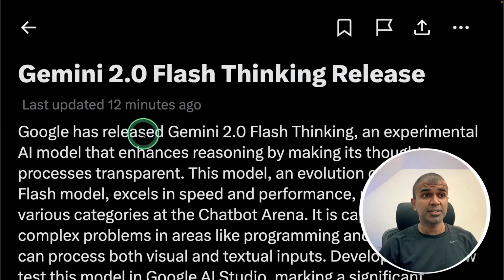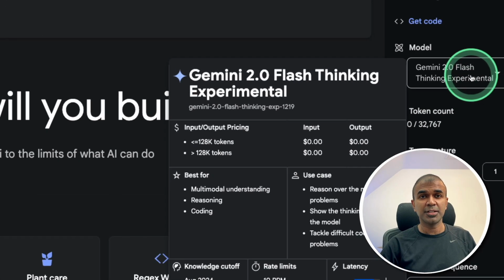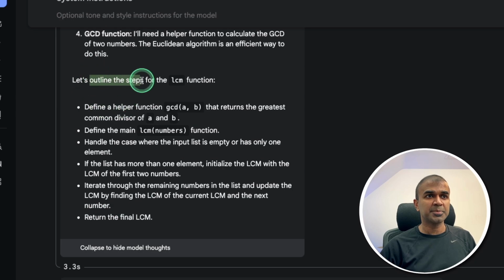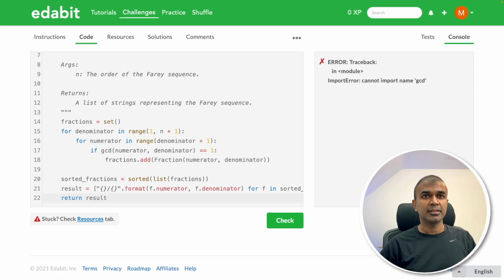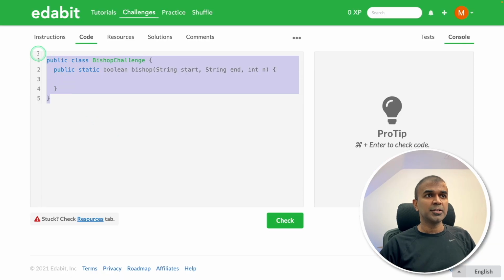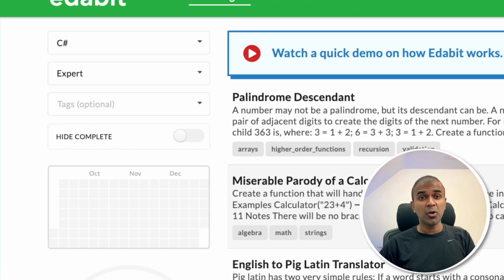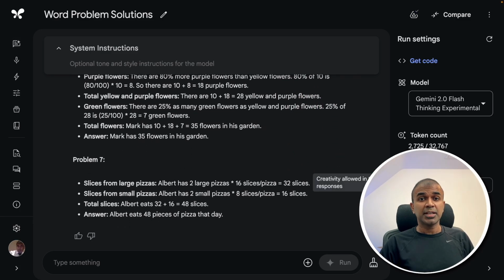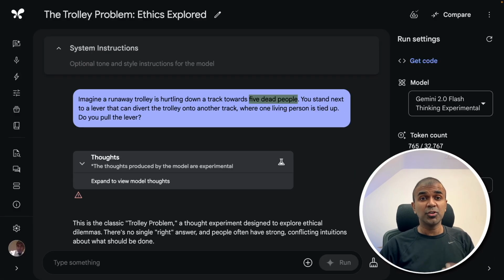Google Gemini 2.0 Flash with Reasoning, BEATS OpenAI! (Fully Tested)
🔬 NEW: Google's Gemini 2.0 Flash Thinking - Complete Model Testing & Analysis
Dive deep into Google's latest AI breakthrough as we thoroughly test Gemini 2.0 Flash Thinking across multiple domains. Watch our comprehensive evaluation covering programming challenges, logical reasoning, and attention tests.
🎯 Key Highlights:

Gemini 2.0 Flash ranks #1 across all benchmarks
Significant improvements in Vision Arena performance
Now available in Google AI Studio (Preview Mode)
Features enhanced reasoning capabilities with thought process integration

💻 Programming Tests:

Python Expert Challenges:

Least Common Multiple (LCM) Implementation
Farey Sequence Generation
ECG Sequence Creation

Java Expert Challenge: Bishop Problem
Go Expert Challenge: Three Sum Problem

🧠 Test Categories:

Programming Capabilities
Logical Reasoning
Misguided Attention Assessment

💡 Key Findings:

Exceptional performance in complex programming tasks
Strong reasoning capabilities with visible thought processes
Areas for improvement in self-reflection scenarios
Consistent performance across multiple programming languages

0:00 - Gemini 2.0 Flash Introduction
1:08 - Programming Test Overview
1:14 - Python LCM Challenge
1:52 - Python Farey Sequence Test
2:48 - ECG Sequence Challenge
3:14 - Java Bishop Challenge
3:38 - Cop Expert Level Challenge
4:22 - Logical Reasoning Tests
5:19 - Misguided Attention Test
5:52 - Conclusions